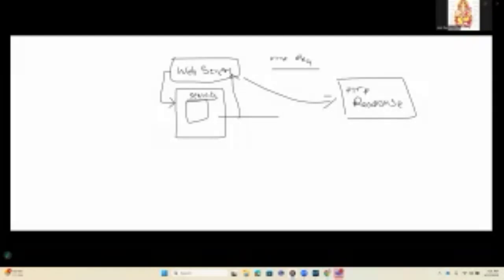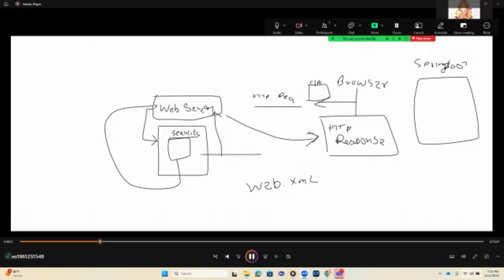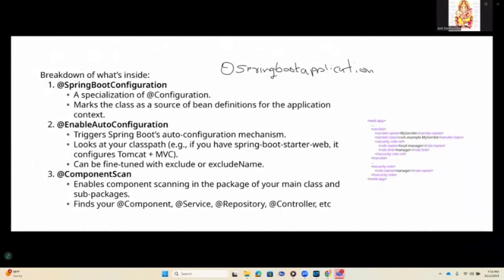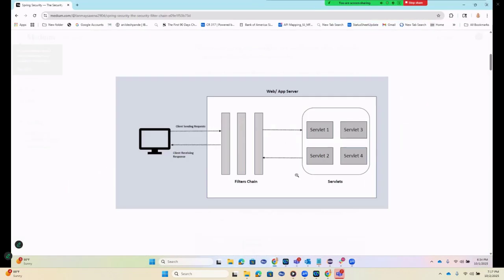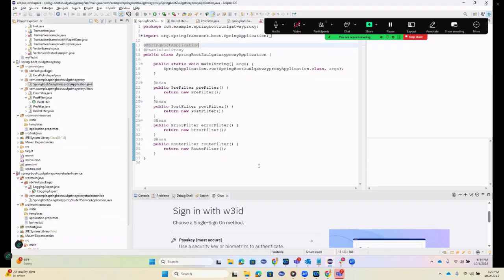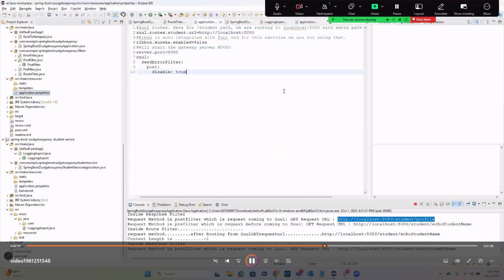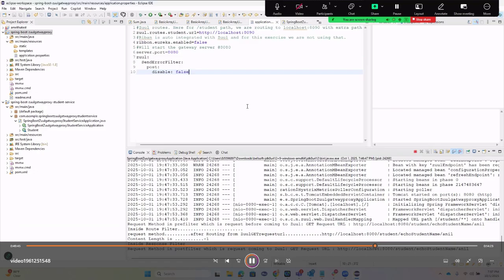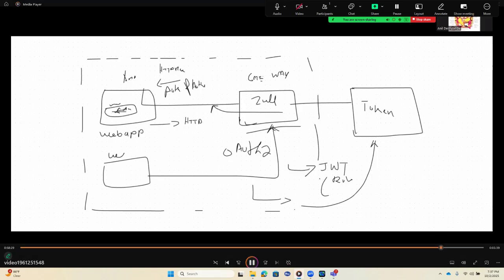SpringBoot Authentication and Authorization-Part1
If you’re looking to strengthen your fundamentals in Spring Security and prepare confidently for interviews in springboot security , this video is for you.

Java and Spring Boot developers who often get questions like:
Why, how, and where are Spring Security annotations used for authentication and authorization?

What’s the right way to use different grant types in security configurations?
This  video walks you through a clear and structured approach to understanding the annotations, their purpose, and real-world usage in securing Spring Boot applications.

You can also check out a related explanation on grant types here:
🎥 OAuth2 Grant Types Explained

💻 Code References to realise what I have explained in the video
Zuul Gateway Project: